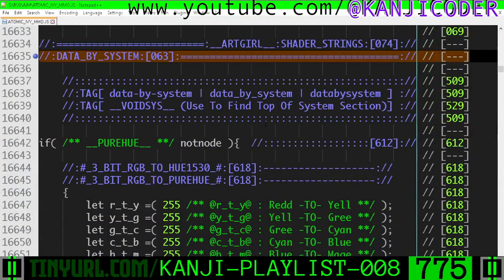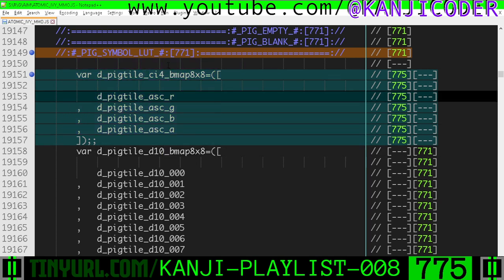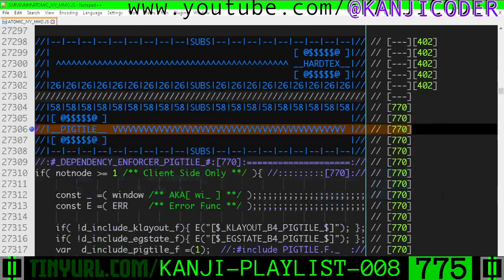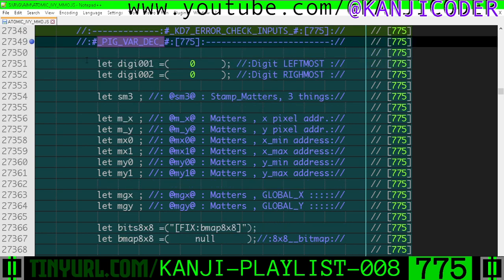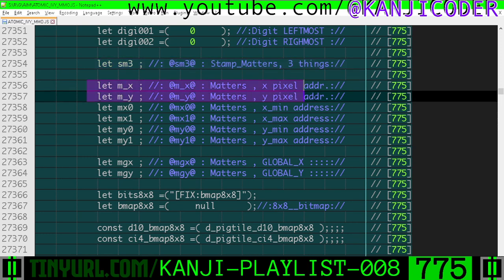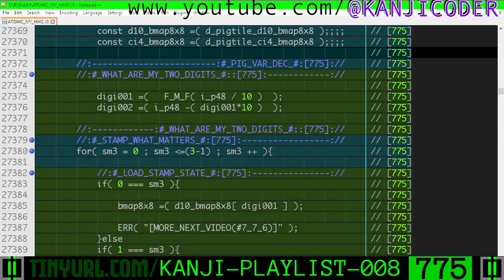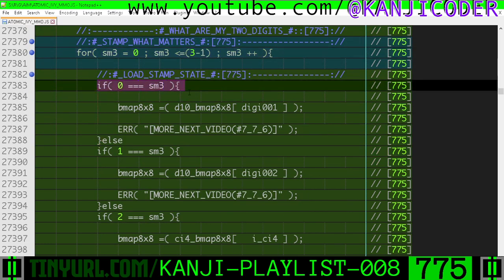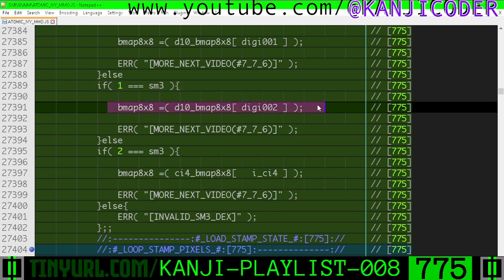775 : BFJ_085 : GEN_KD7_P48_KX0_KX1_KY0_KY1_CI4 Body